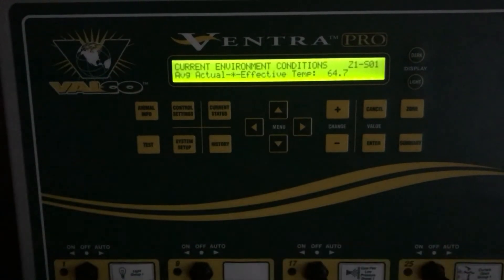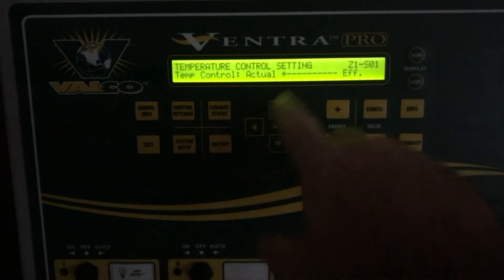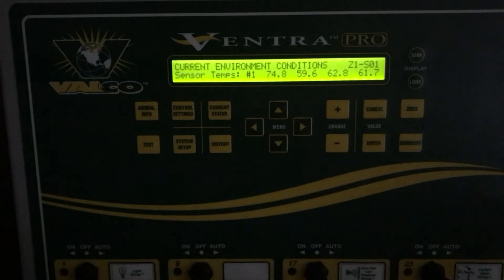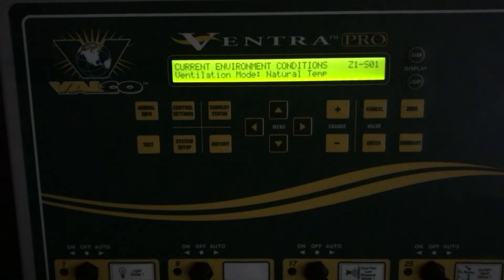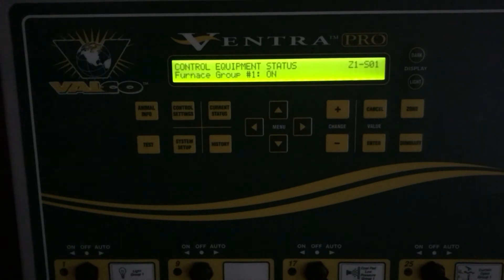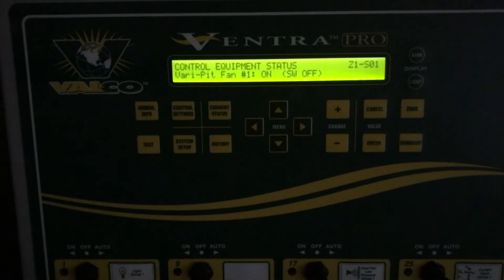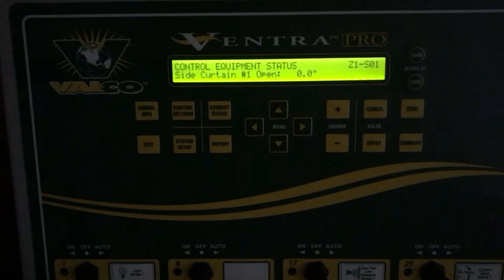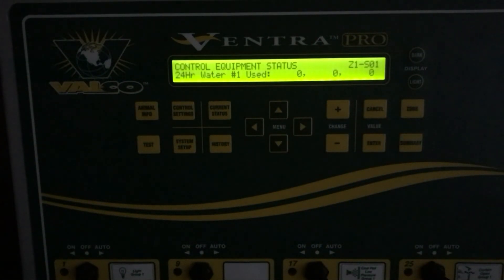Ventra Pro - Current status controls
Navigating through the menu's and checking current status of controller.